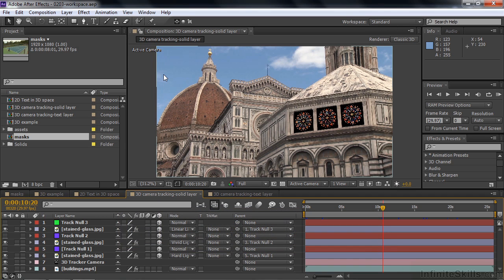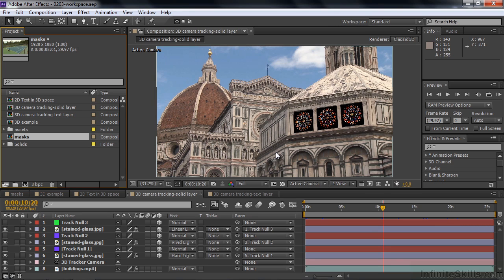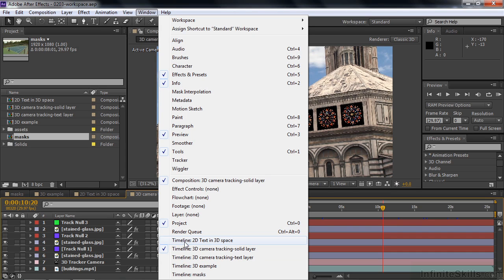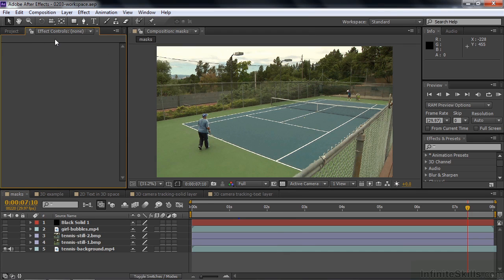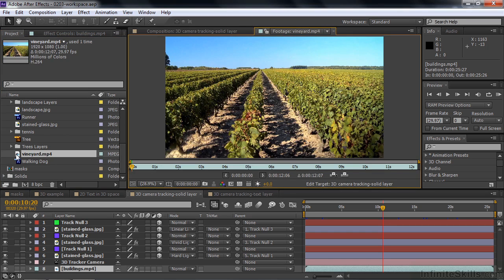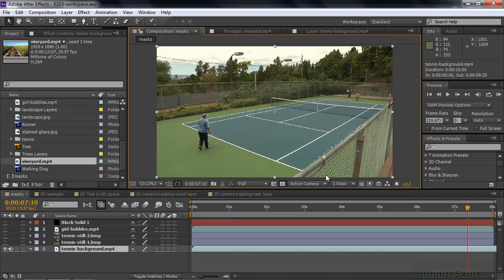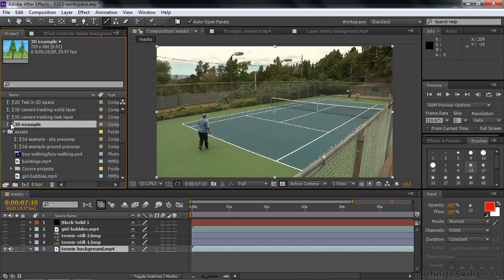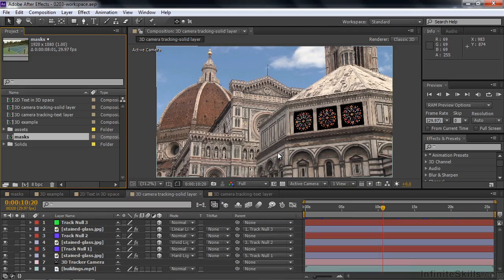after effect tutorial Touring The Workspace